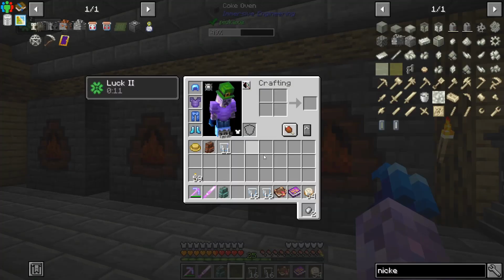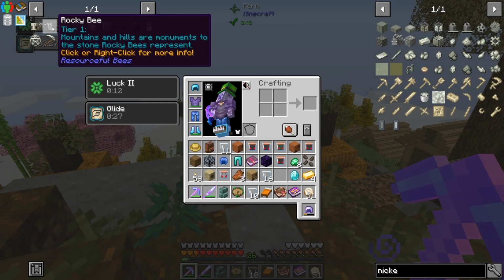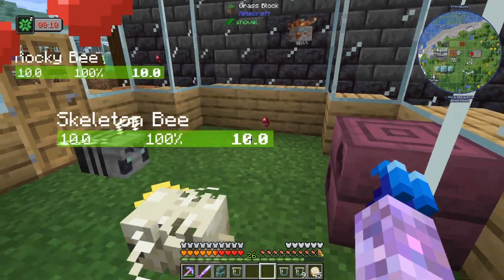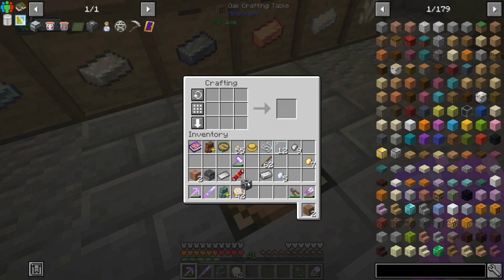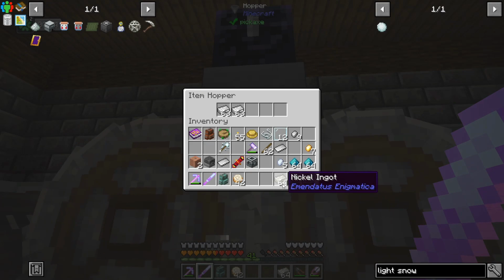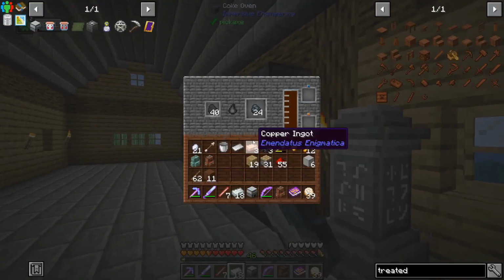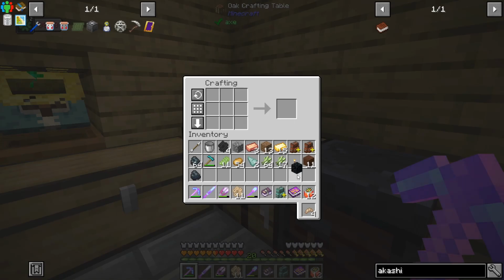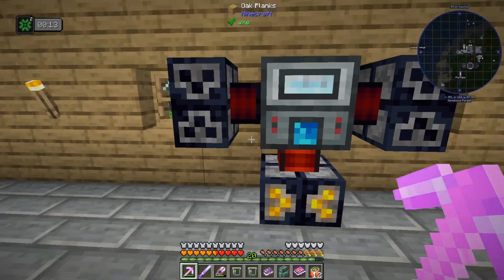Enigmatica 6 Expert | Steel Bees & Induction Smelters | Ep 12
The one, the only, STEEL BEE. Ok, so maybe it's not really that exciting, but being able to get steel from an insect is pretty neat. We also have an Induction Smelter from Thermal now, which, can also create Steel.